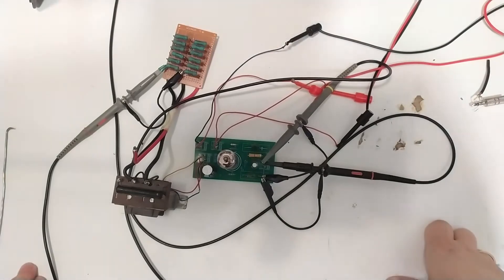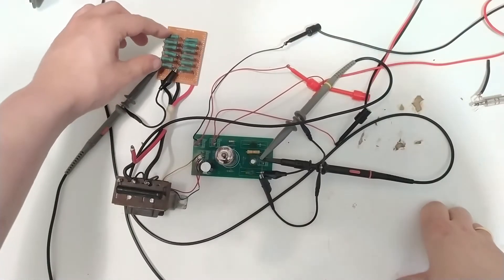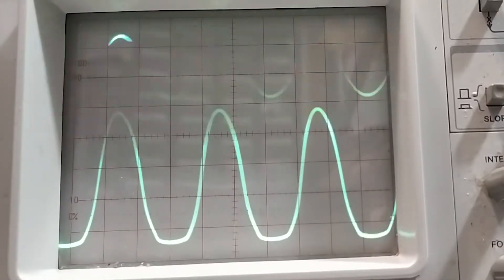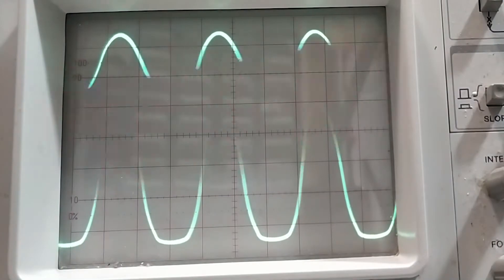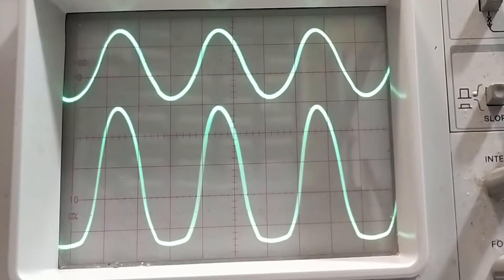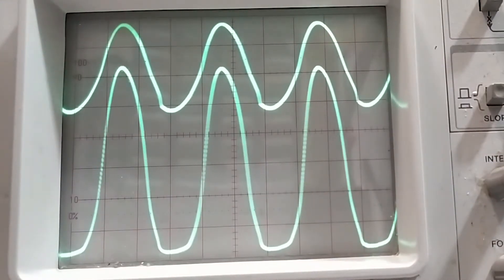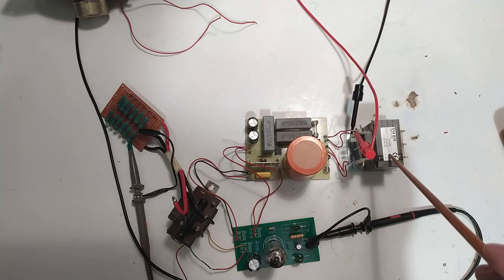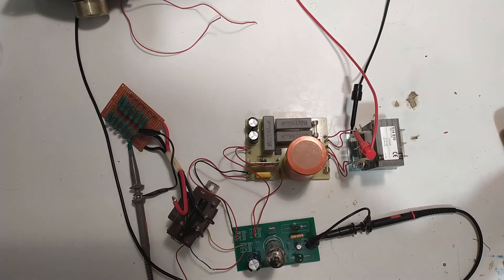Building a Compact Single Ended PCL82 Vacuum Tube Amplifier 5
Here Ido some tests on the  almost complete PCL82 Amplifier